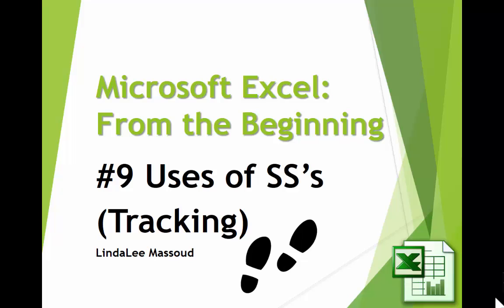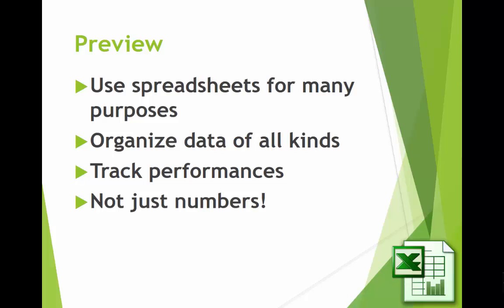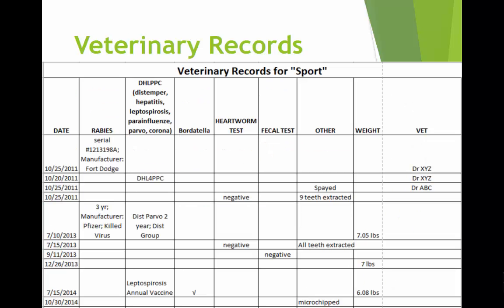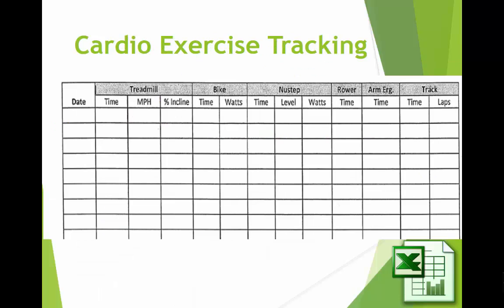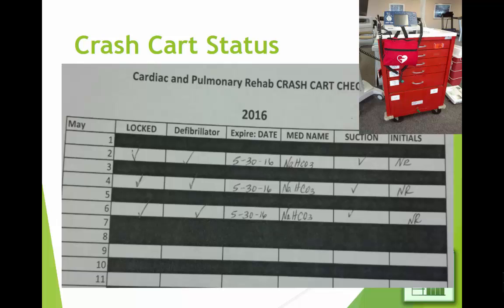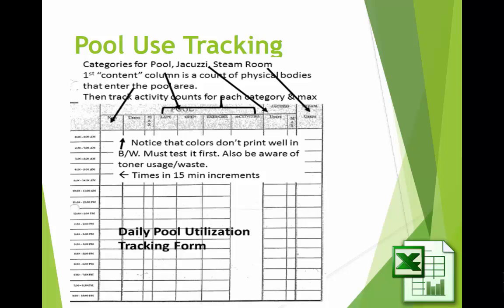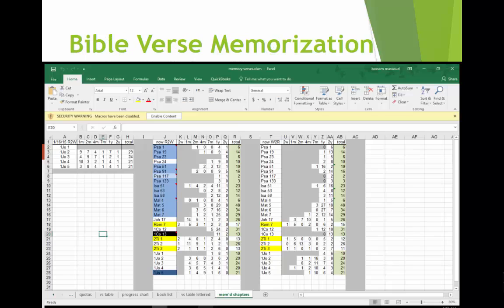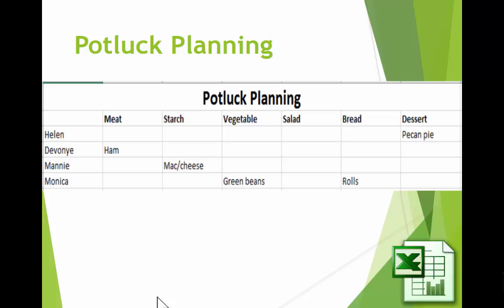Excel 9 Spreadsheet Uses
(3:04) Spreadsheets can be used for many other purposes than crunching numbers. It is the perfect software for any kind of "tracking" yoi might need to do. (Just add the right formatting.) Here ares some examples.